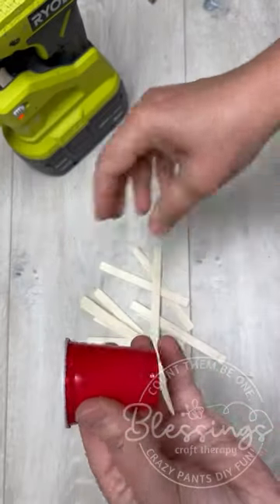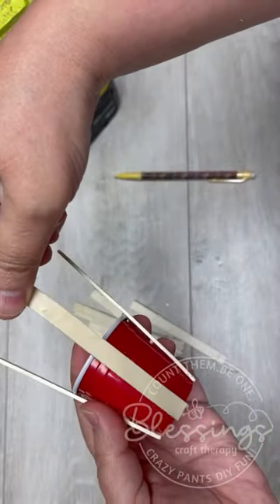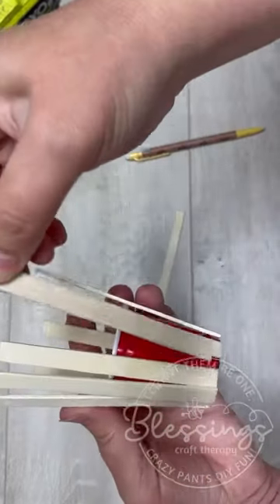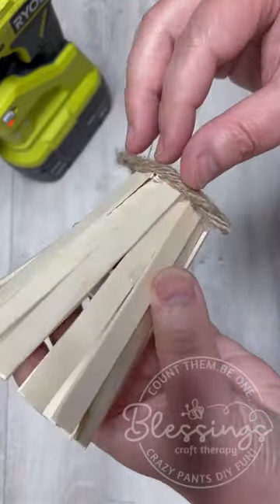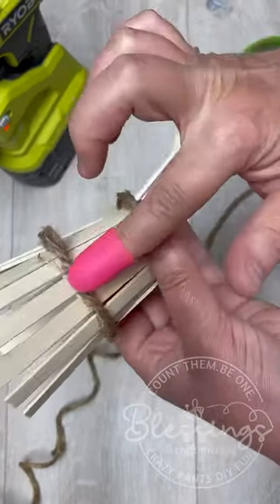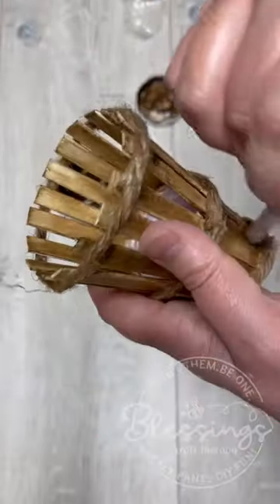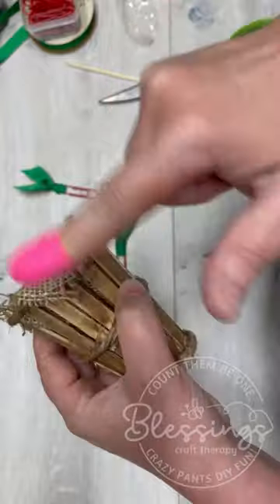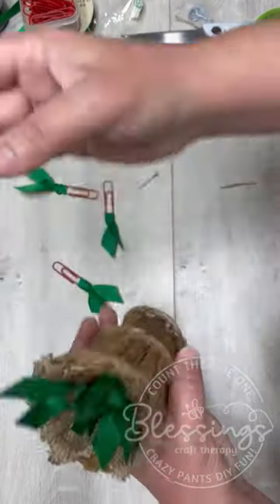Diy Mini Desk Apple Bushel